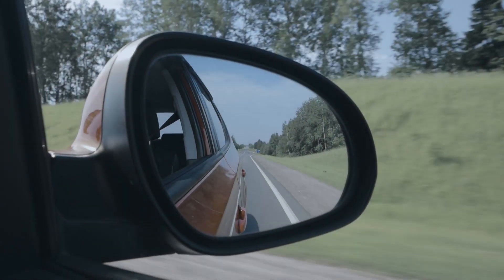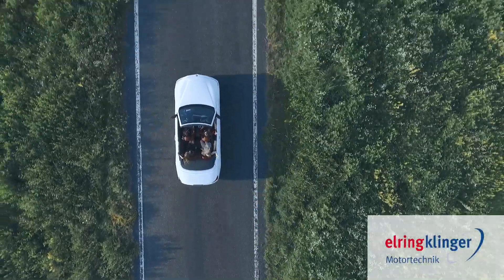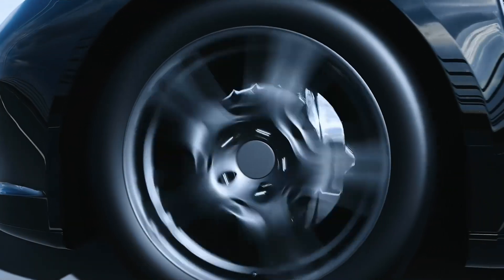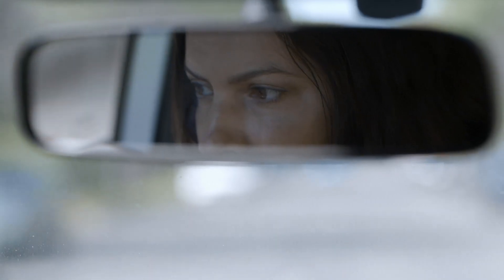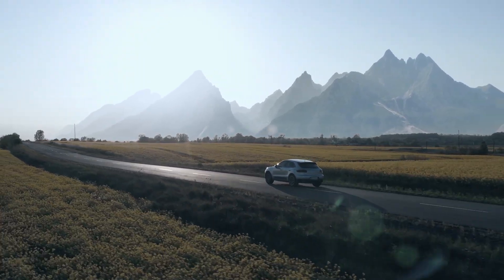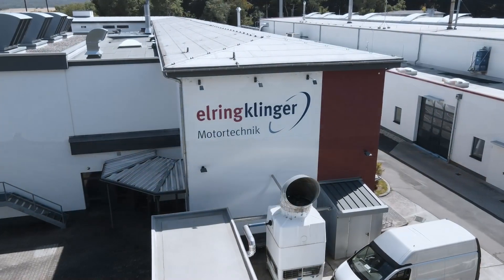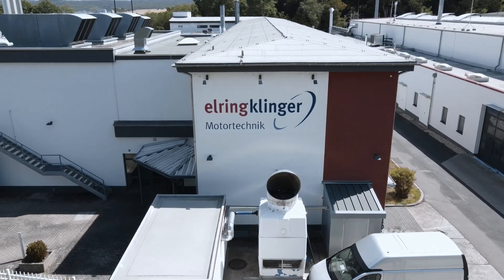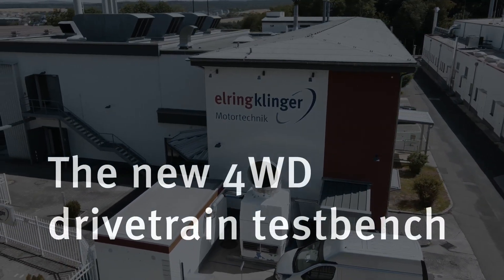ElringKlinger Motortechnik | The new 4WD drivetrain testbench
Drivetrain technologies of the future need new development concepts.

ElringKlinger Motortechnik is setting standards in the fields of electric and hybrid vehicles – with the new 4-wheel-drive drivetrain testbench.

From the road to the test rig, reproduceable result on all dynamic test procedures including RDE. Optimization of control strategies for all hybrid drivetrain components on one testbench.

Simulation of driving dynamics including recuperation events.

Dynamic cold tests down to negative 10 degrees celsius for special development tasks on air, coolant and oil management.

We’re bringing new drivetrain techniques faster into series production.